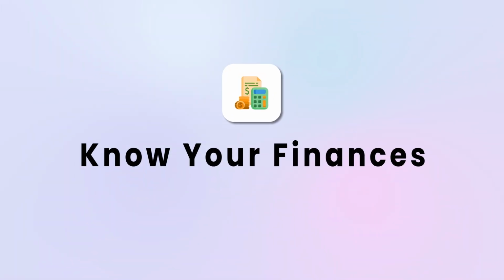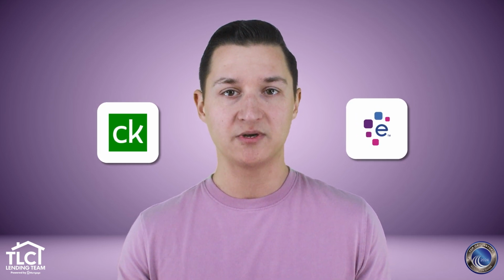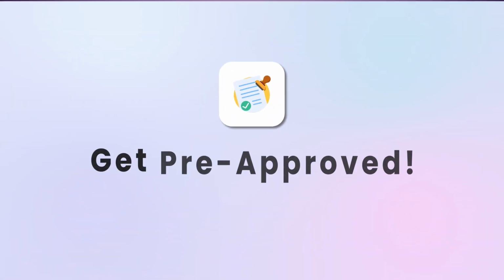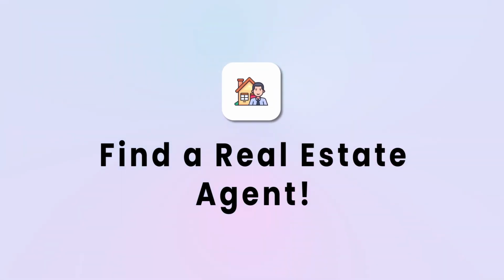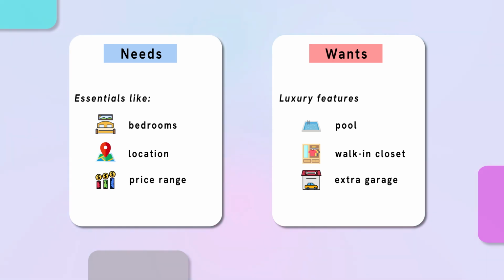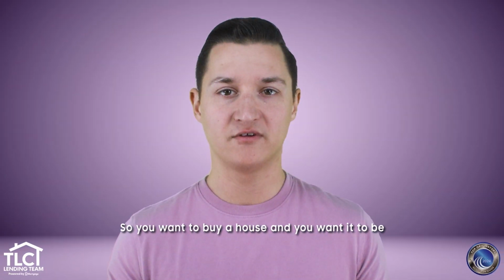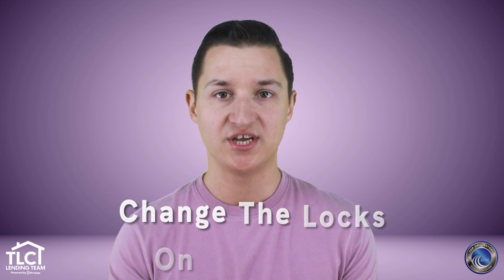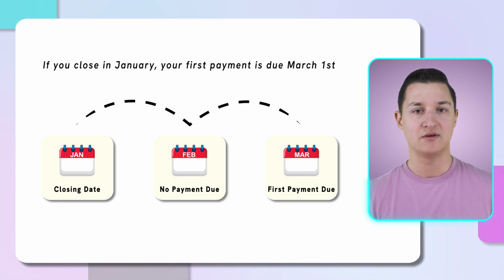The Stress-Free Guide to Buying a House (Start to Finish!)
Buying a house doesn’t have to be overwhelming! This video shares expert tips to help you navigate the homebuying process with confidence and ease. From getting pre-approved for a mortgage to setting a realistic budget and working with the right real estate agent, we’ll cover the steps to streamline your experience. You’ll also learn how to avoid common pitfalls, stay organized, and make informed decisions without the stress. Whether you’re a first-time buyer or a seasoned homeowner, these practical strategies will help you achieve a smooth and stress-free home purchase. Watch now and take the worry out of buying your dream home!

My Promise To You:

✅ NO BS. The Real Deal. We'll guide you from where you are now to home.
✅ Personalized Service. You will work directly with ME and my team. We don't sell leads to call centers like many social media ""lenders.""
✅ Your Advocate. I work for YOU. My team and I prioritize you throughout the entire process.
✅ Lifelong Education. I'm here to provide you with the home buying education you need for life.
✅ Competitive Rates and Fees. I offer very competitive rates and fees because that is what you deserve.

I look forward to chatting!

- Tyler

Applicant subject to credit and underwriting approval. Not all applicants will be approved for financing. Receipt of application does not represent an approval for financing or interest rate guarantee. Restrictions may apply, contact UMortgage for current rates and for more information. All information provided in this publication is for informational and educational purposes only, and in no way is any of the content contained herein to be construed as financial, investment, or legal advice or instruction. UMortgage, LLC does not guarantee the quality, accuracy, completeness or timelines of the information in this publication. While efforts are made to verify the information provided, the information should not be assumed to be error free. Some information in the publication may have been provided by third parties and has not necessarily been verified by UMortgage, LLC. UMortgage, LLC and  its affiliates and subsidiaries do not assume any liability for the information contained herein, be it direct, indirect, consequential, special, or exemplary, or other damages whatsoever and howsoever caused, arising out of or in connection with the use of this publication or in reliance on the information, including any personal or pecuniary loss, whether the action is in contract, tort (including negligence) or other tortious action. UMortgage, LLC is a private corporation organized under the laws of the State of Pennsylvania.